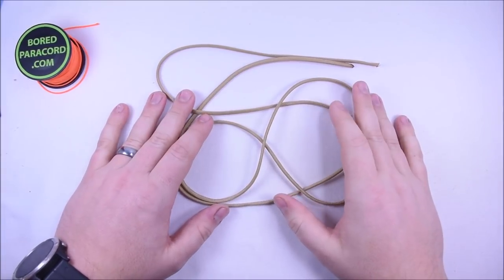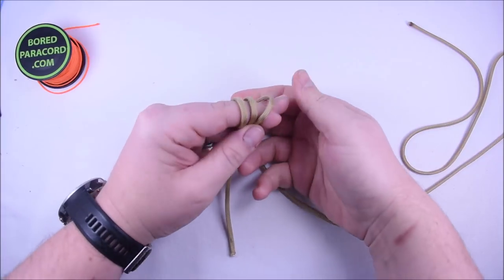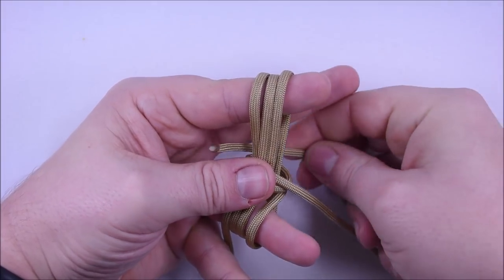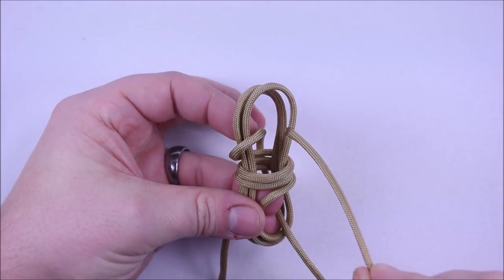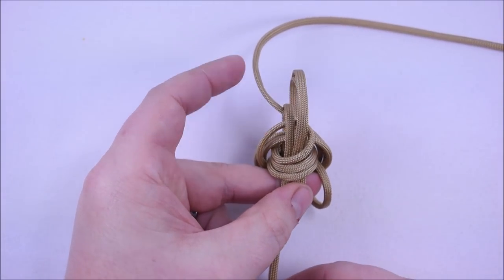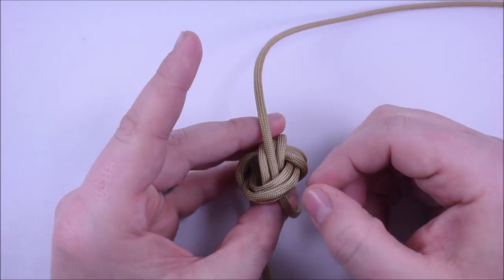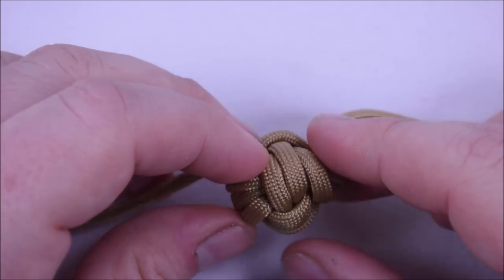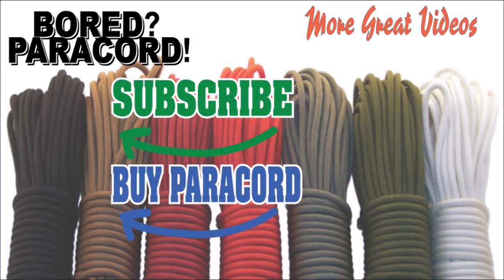A Monkey Fist / Nut / Ball --- How KNOT To Do It